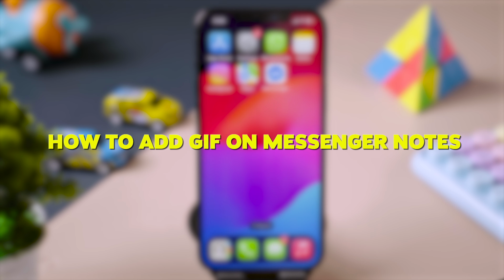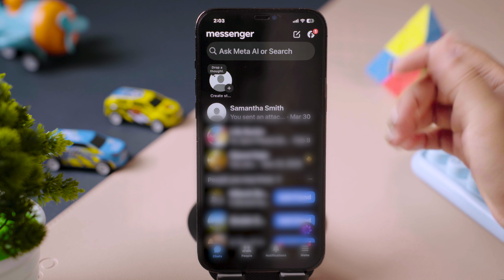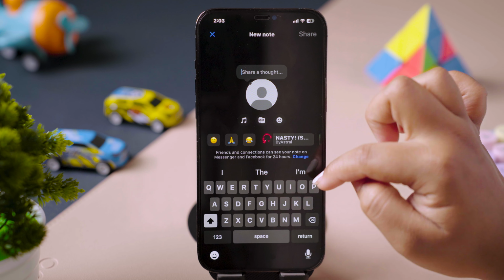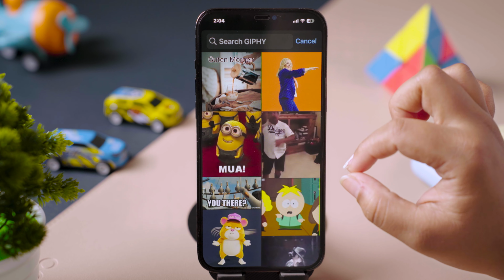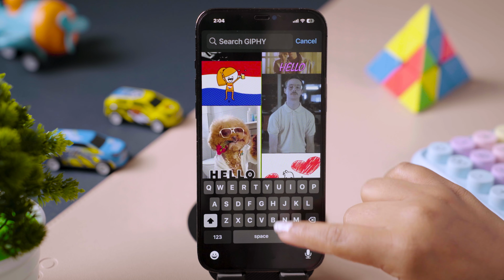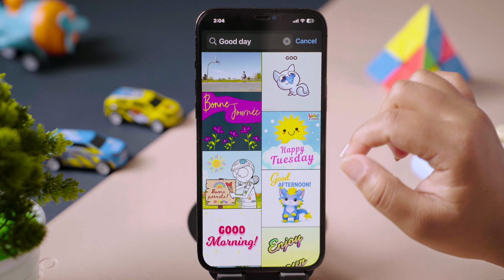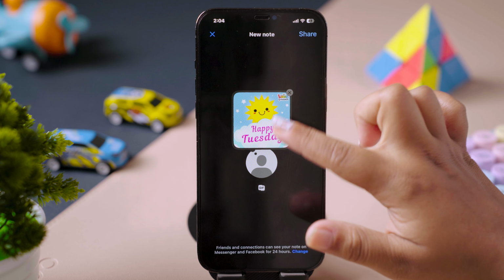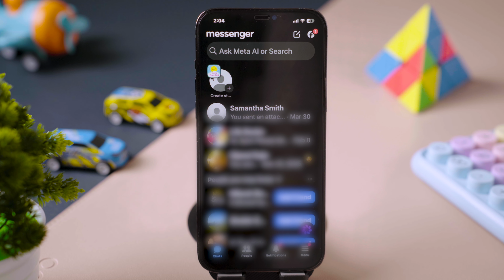How To Add GIF On Messenger Notes | Post GIF Status On Messenger 2026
"How To Add GIF On Messenger Notes | Post GIF Status On Messenger 2026" - A Video Guide by How To Tutorials.

Want to make your updates more engaging on Messenger? This guide explains how to add GIFs to Messenger notes, post animated status updates, and customize your Messenger notes with fun visuals. Learn how to access Messenger Notes, use the GIF option, choose trending animations, and share expressive status updates easily.